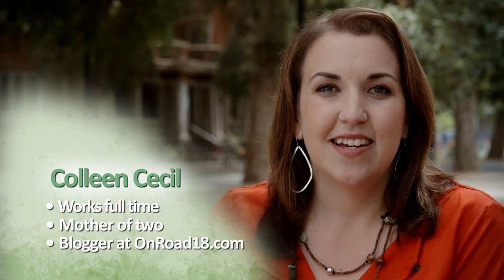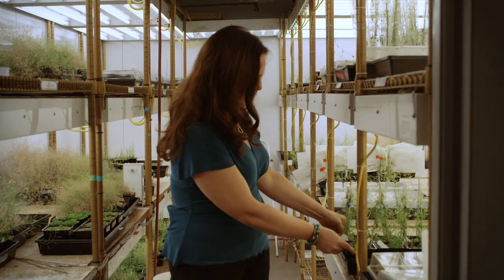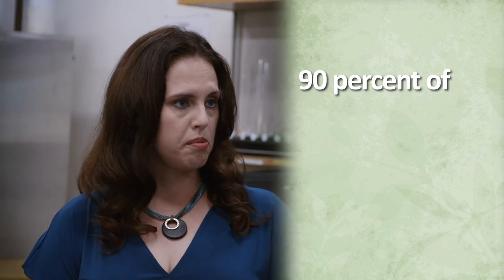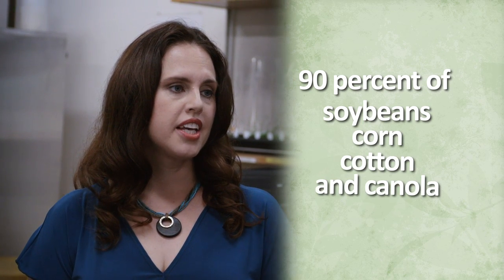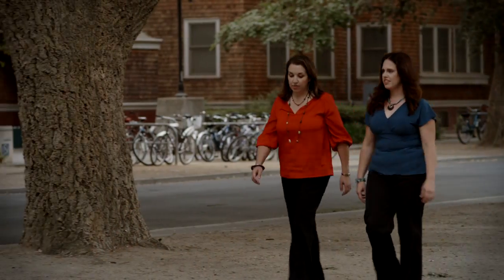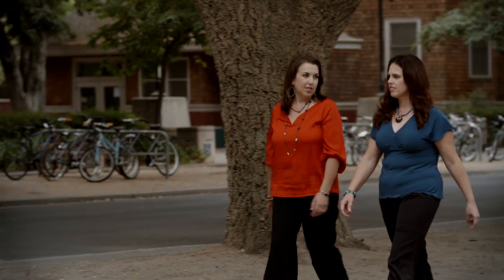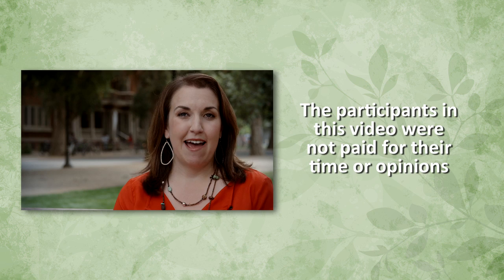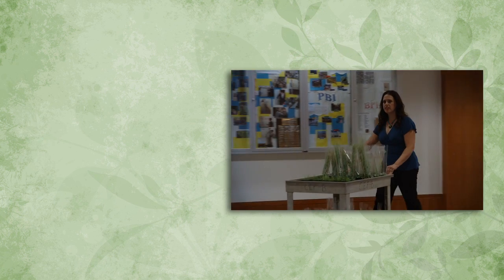What Do You Want to Know About GMO Food? GMO 101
Best Food Facts gathered questions from consumers about foods grown using genetically-modified organisms. From those questions, we developed a five-part video series to address the many angles of this topic, including general information, food safety, nutrition, labeling and environmental impacts.

This video gives an overview of GMO crops and how the technology works. Dr. Denneal Jamison-McClung, Associate Director of the Biotech Program, University of California, Davis, and Colleen Cecil, mom from Chico, Calif., discuss the scientific background of GMO crops.

We're interested in understanding what additional questions you have for Dr. Jamison-McClung. Feel free to submit questions